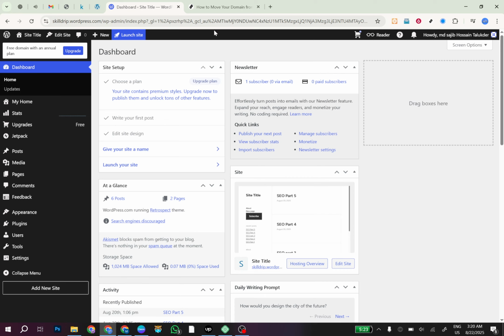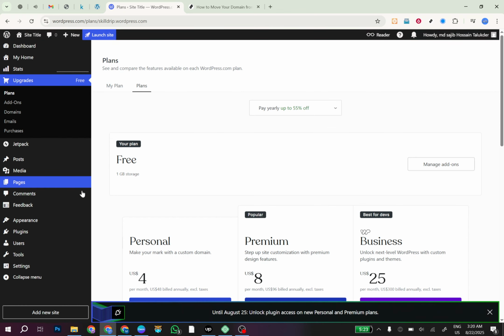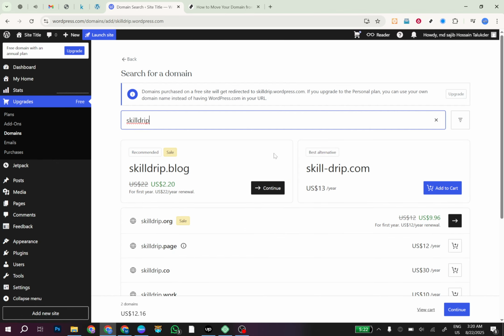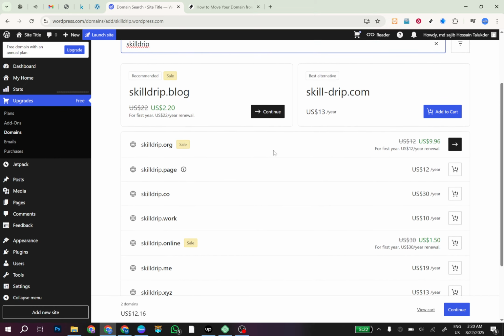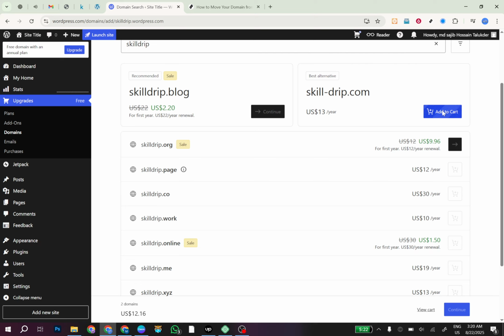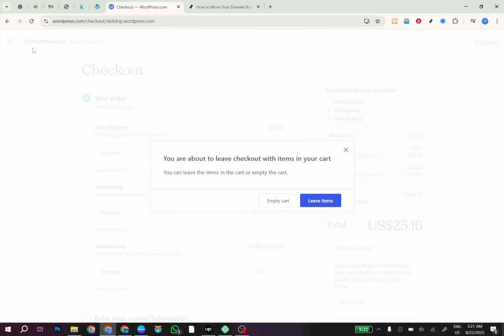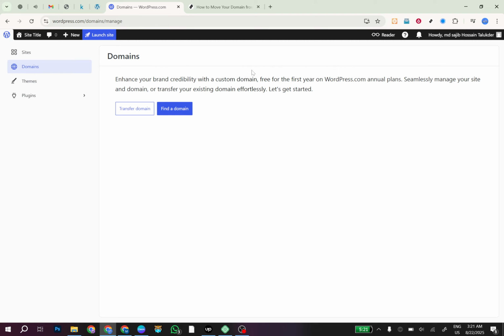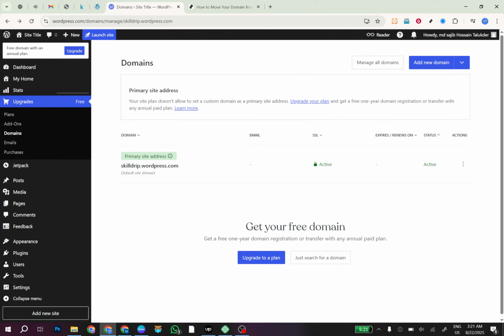How to Move Your Domain from WordPress Fast & Easy!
In today's video, I'm going to teach you how to move your domain from WordPress.com. This is a simple and straightforward tutorial designed for beginners, so if you’re new to this, don’t worry—I'm here to guide you through each step.

To start, you’ll want to make sure you’re logged into your WordPress.com account. Once you're logged in, head over to the My Home section. You can find this easily by clicking on your site's name in the top left corner of the WordPress dashboard.

This section is your go-to for managing anything that enhances your site's capabilities, including domain management.

Now, if you're thinking of adding a new domain or simply want to manage the ones you already have, click on Add new domain. This will take you to a page where available domains will be displayed. Take a moment to explore the options. It’s a great opportunity to select a domain name that resonates with your brand or content. Once you’ve decided on a domain, just click on Add to Cart to proceed.

After adding the domain to your cart, the next step is to click the Continue button. It’s a straightforward process, but make sure you review your selection, as this step confirms your decision to purchase the domain.

With your selection confirmed, it’s time for checkout. Click on the Checkout button, which will lead you to the final steps. Here, you'll click on Continue to payment to finalize the transaction. Ensure that your payment information is accurate and complete, as this is essential for the successful purchase and registration of your new domain.

Once the payment is completed, navigate back to the domains management section by clicking on Manage all domains. This is where the magic happens—this section allows you to not only view your domains but also move your existing domain to the new one you just acquired.

It's important to remember that patience is key throughout this process. Domain propagation might take some time, so if you don’t see changes right away, don’t fret. Simply allow some time for DNS updates to take place.

By following these steps, you can seamlessly move your domain on WordPress.com, making sure your site has the best online presence possible. Happy domain managing!